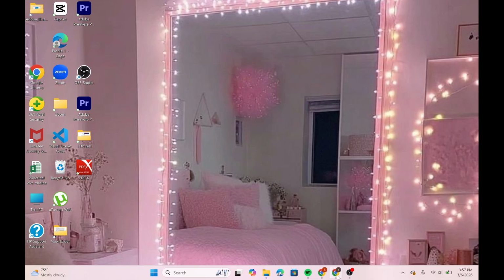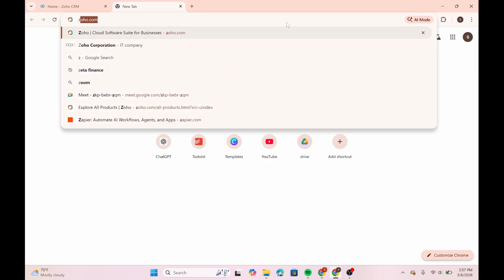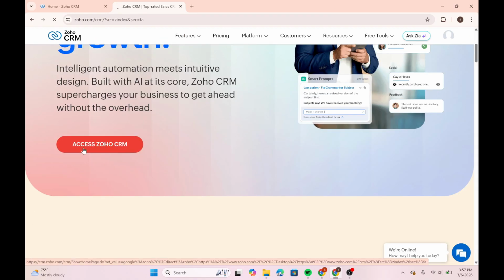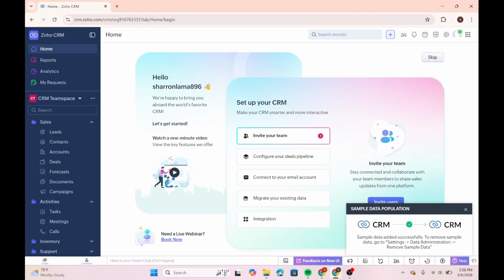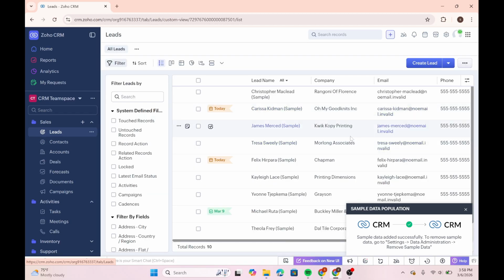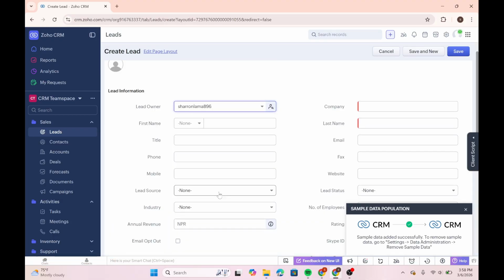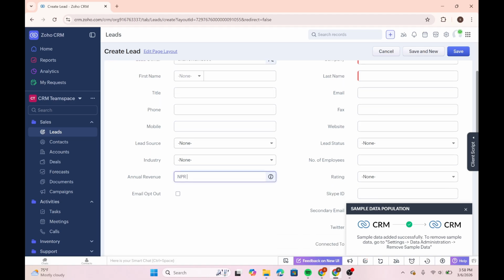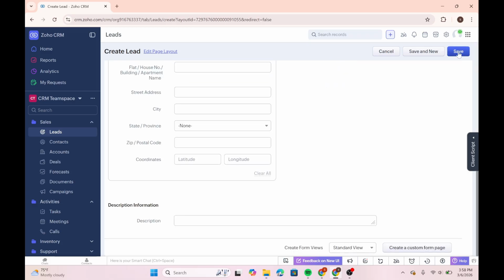How to Create Leads in Zoho CRM 2026?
Ready to start capturing potential customers and grow your business? This video shows you how to create leads in Zoho CRM step by step — so you never miss a sales opportunity again.

From manual entry to importing leads and capturing from web forms — I'll walk you through every method so your lead database stays full and organized.

By the end of this tutorial, you'll know exactly how to create and manage leads in Zoho CRM.